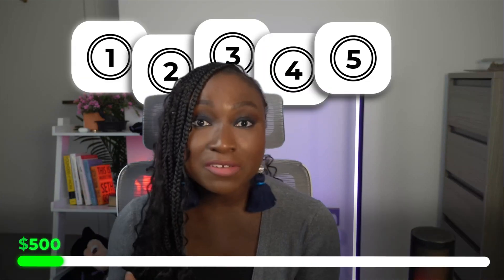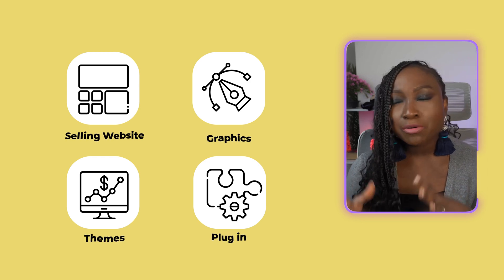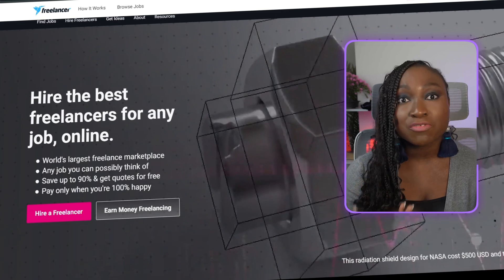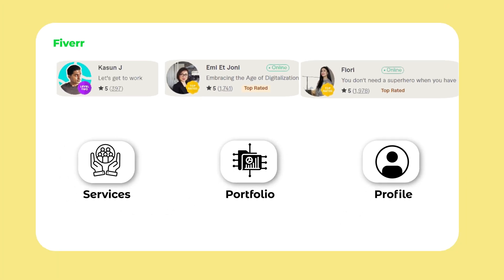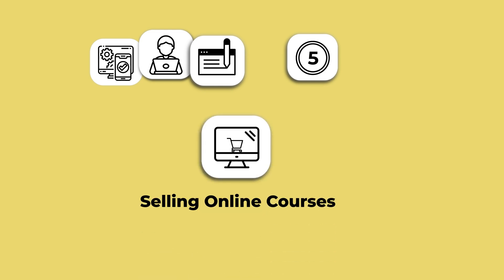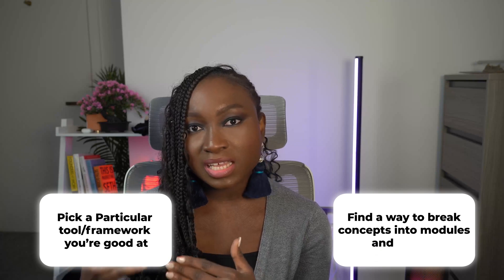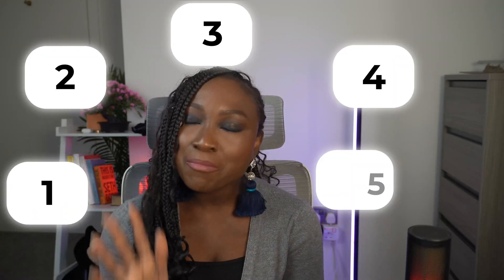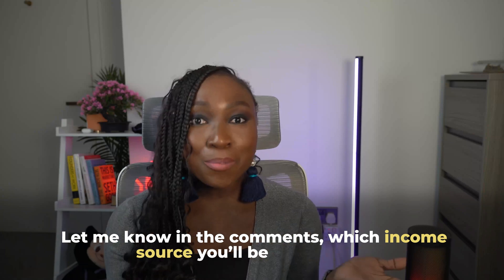5 Ways to Make Money as a Software Developer (Extra $1K - $5K Monthly)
Learn the top 5 side business ideas web developers can do to earn an extra $1,000 - $5,000 per month online. With coding and web design skills, web developers are uniquely positioned to capitalize on the freelancing and online business opportunities available today.

In this comprehensive video, I'll cover the top strategies and opportunities for you to earn between $1,000 to $5,000 per month from the comfort of your home. Whether you're a freelance web developer, looking to start a side hustle, or exploring full-time remote work, I'll provide actionable steps to help boost your income and earn money from coding as a software web developer.

Whatever coding tools or skills you have, be it JavaScript, Webflow, Wix, etc, these are 5 sure ways to make money programming and start earning money from the comfort of your home and remotely.

ZERO TO FREELANCER GUIDEBOOK
► Get practical guides through all the steps you need to go from zero knowledge to landing your first freelance client

Chapters:
00:00:00 - Intro
00:00:47 - First Way
00:04:51 - Second Way
00:08:21 - Third Way
00:10:03 - Fourth Way
00:14:02 - Fifth Way